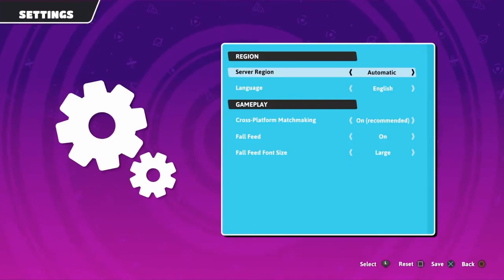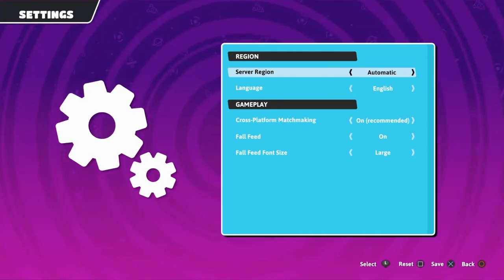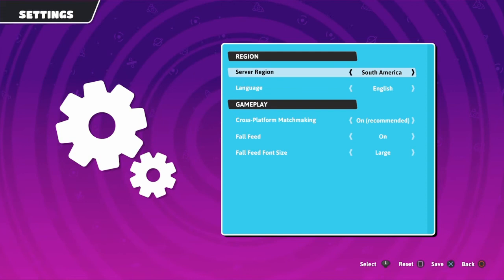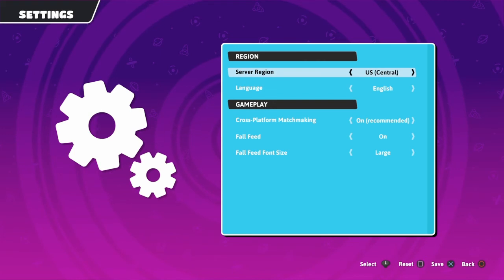fall guys how to change server regions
Lets in Antarctica server